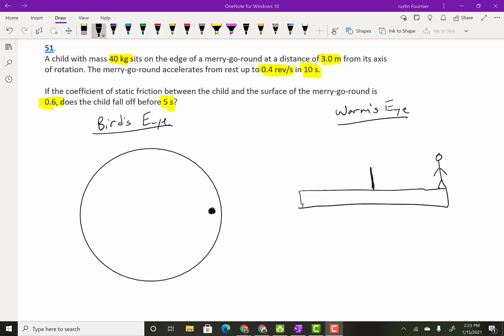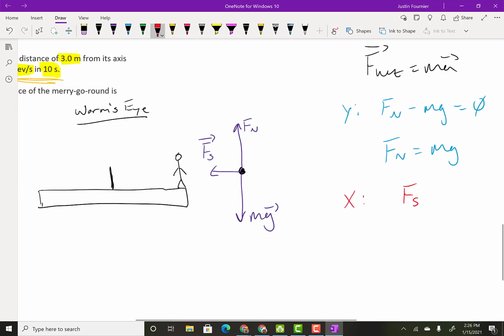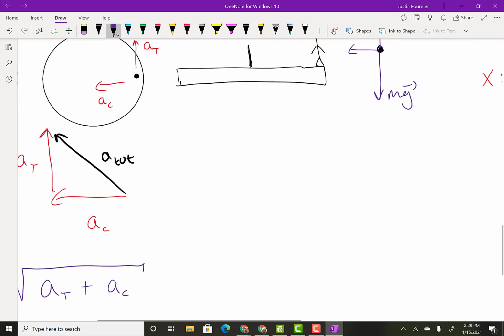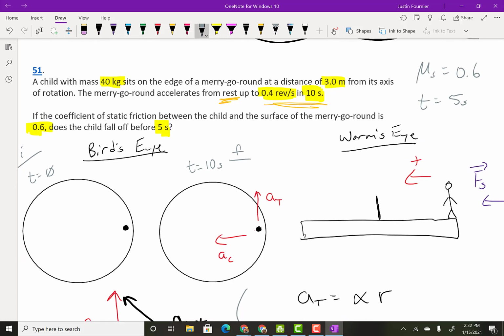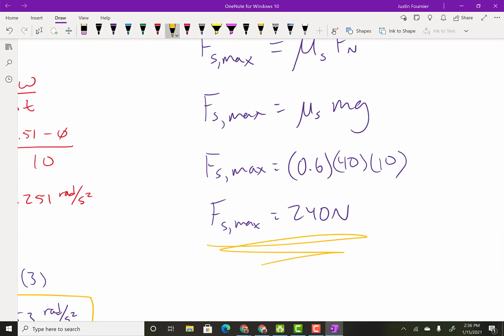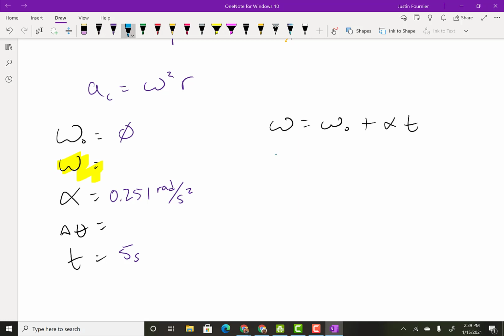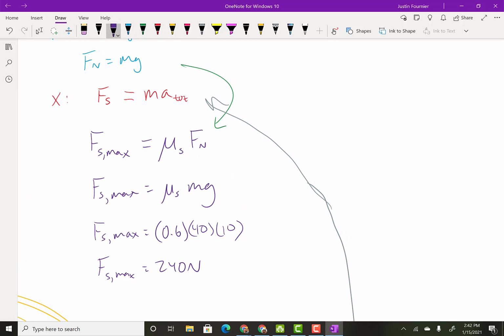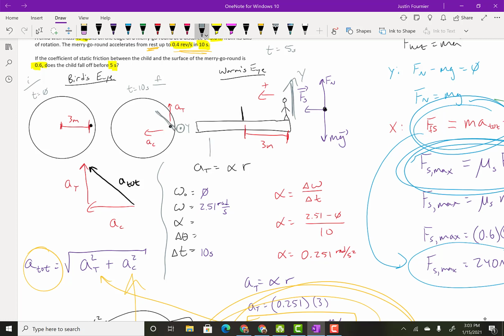Chapter 10, Problem 51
Please watch the last bit for a quick correction.  :-)

Not sure what is up with the sound levels.  Apologies ahead of time.